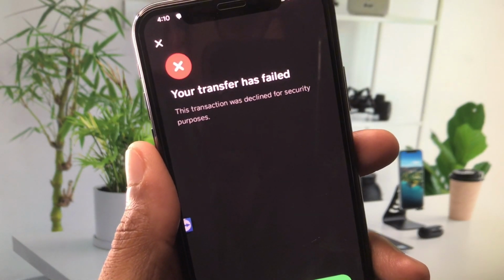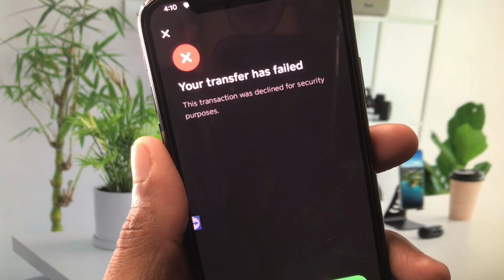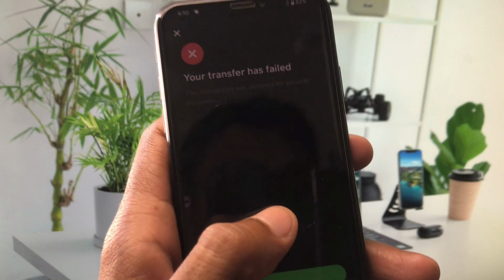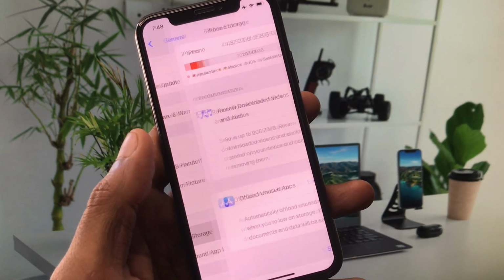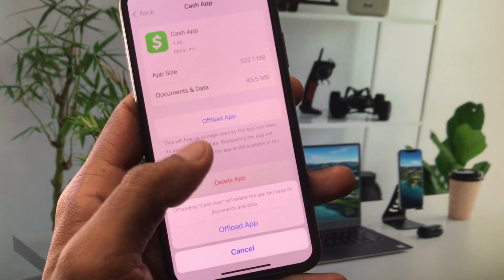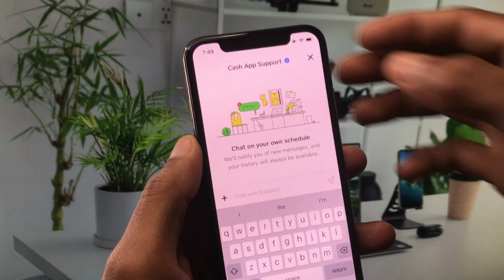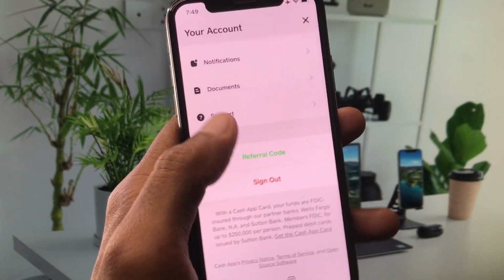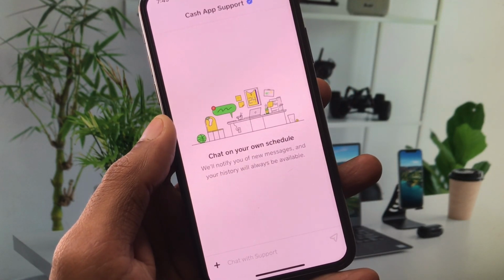How to Fix Cash App Your Transfer Has Failed This Transaction Was Declined For Security Purposes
Are you facing the 'Your Transfer Has Failed: This Transaction Was Declined for Security Purposes' error on Cash App? In this video, we'll guide you through the steps to troubleshoot and resolve this issue. Learn how to verify your account, ensure your information is up-to-date, and check for any restrictions that may be causing the decline. We'll cover practical solutions to help you complete your transfers securely. Watch now and learn how to fix the Cash App transfer failure for security purposes.

Comments